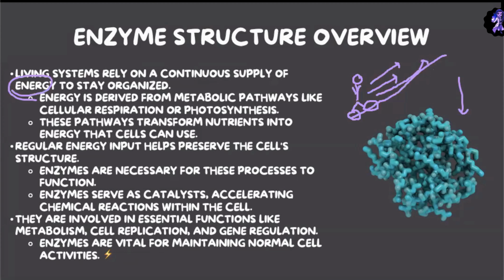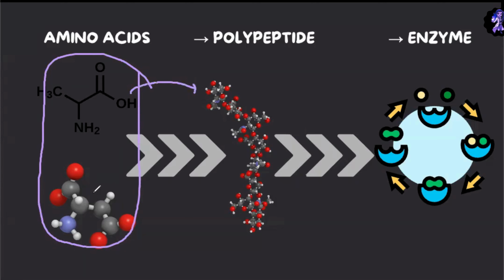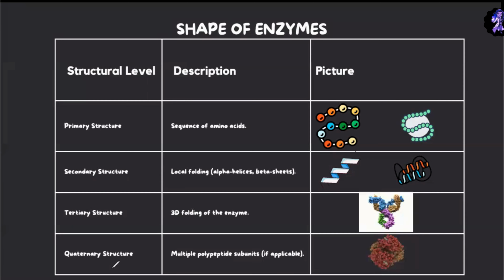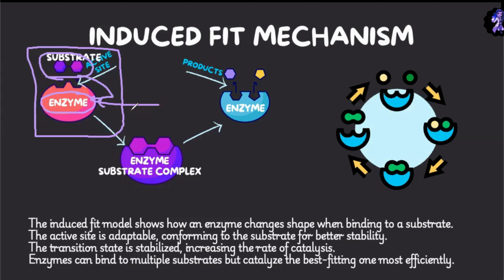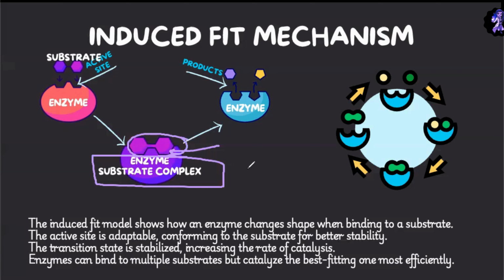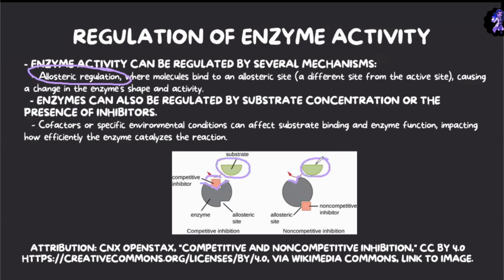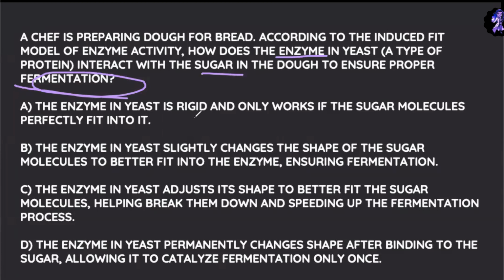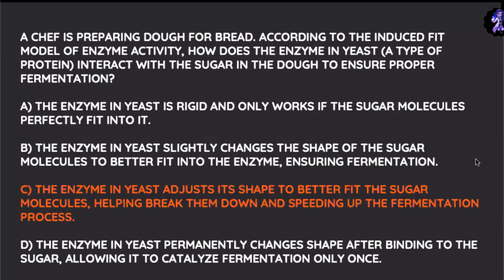AP Biology Unit 3 Section 3.1 Review SESSION! Enzymes and Cellular Energetics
Join us for an intensive cram session focusing on AP Biology Unit 3: Enzyme Structure and Cellular Energetics! In this video, we will break down key concepts, essential vocabulary, and important processes that you need to master for your AP exam.

We'll explore the intricate structure of enzymes, how they function as biological catalysts, and the factors that affect their activity. Additionally, we'll dive into cellular energetics, including the essential concepts of ATP, energy transformations, and metabolic pathways.

Perfect for last-minute review or as a comprehensive overview for your AP Biology studies, this session is packed with tips, diagrams, and mnemonics to help you retain crucial information. Whether you’re prepping for the exam or simply looking to strengthen your understanding of these vital topics, this video is your go-to resource!

TIMESTAMPS
0:00 Disclaimer
0:31 Enzymes Structure and Energy
3:59 Amino Acid to Enzyme
4:46 Shapes of Enzyme: Primary through Quaternary Structure
8:17 Active Site Models (Lock and Key Vs. Induced Fit)
9:09 Induced Fit Model (Enzyme Substrate Complex)
14:14 Regulation of Enzyme Activity
16:44 Quiz